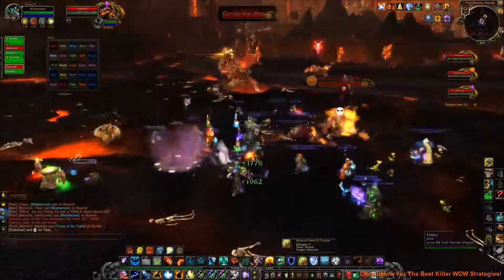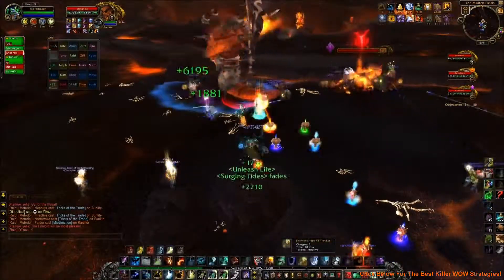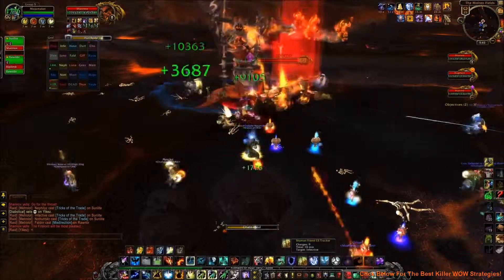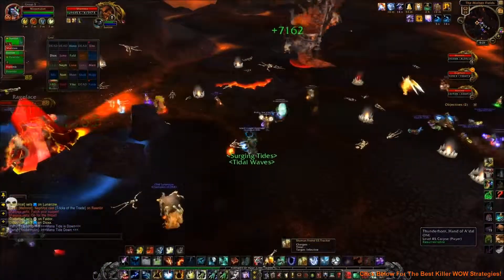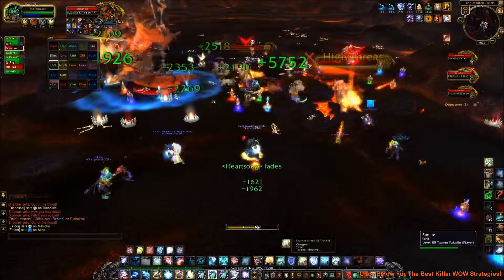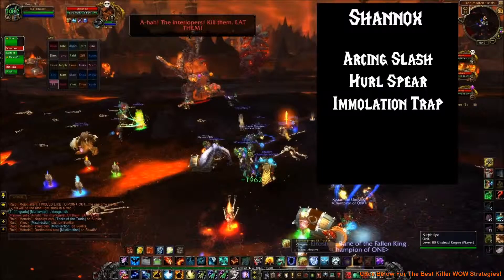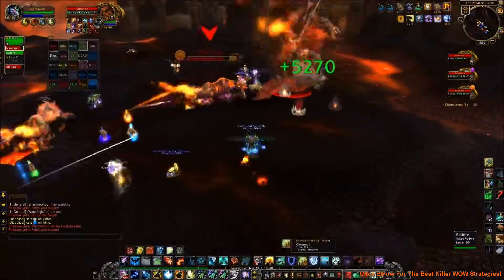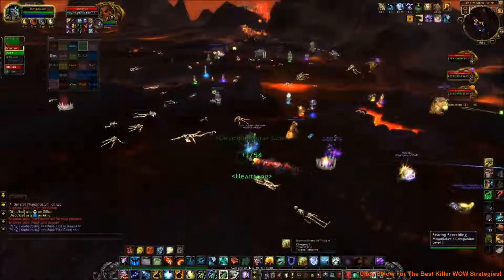Cataclysm - Firelands Killer Strategy Guide